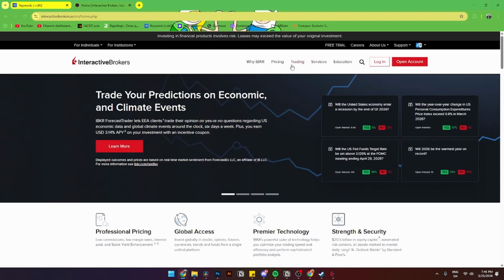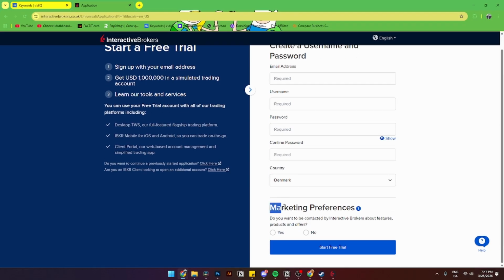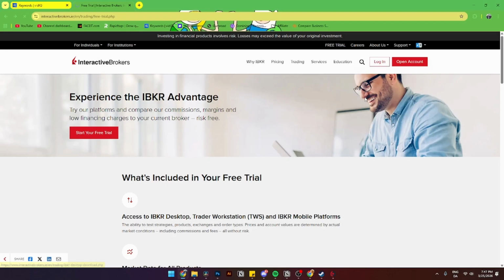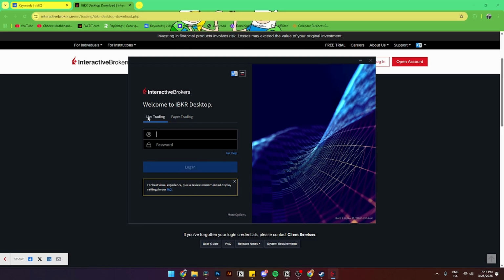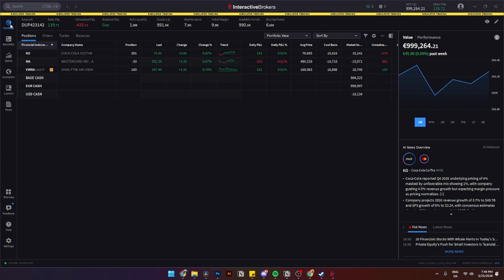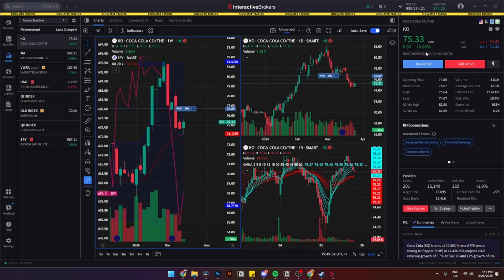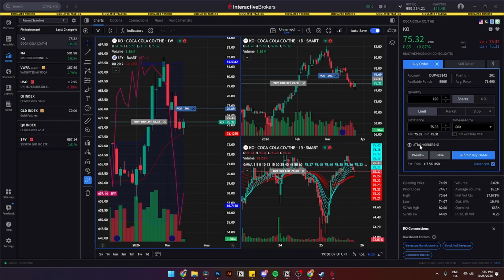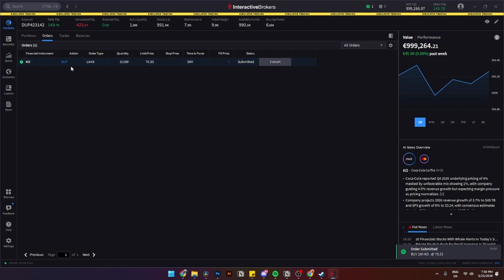How To Use Interactive Brokers Demo Account (Full 2026 Guide)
In this video, we provide a step-by-step guide on how to open ibkr account and initiate demo trading. This tutorial is designed for beginner trading, helping you navigate the platform and understand online trading without real monetary risk. We'll show you how to utilize Interactive Brokers as one of the top trading platforms.